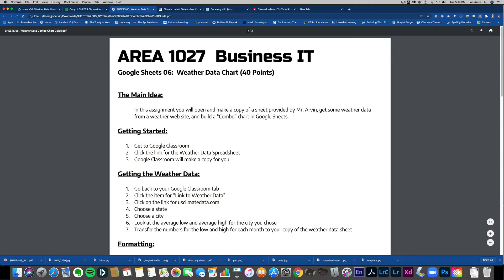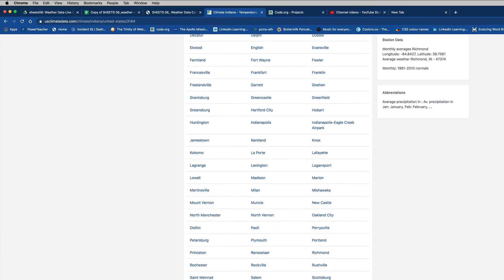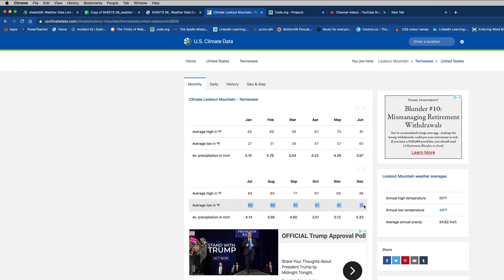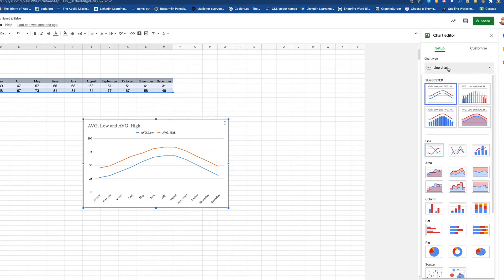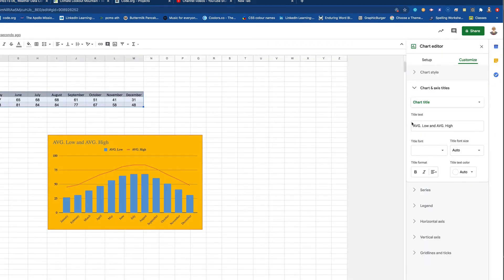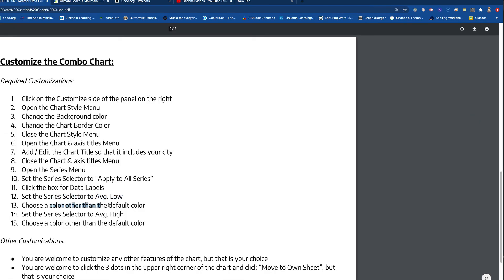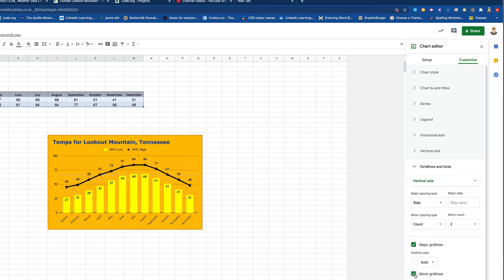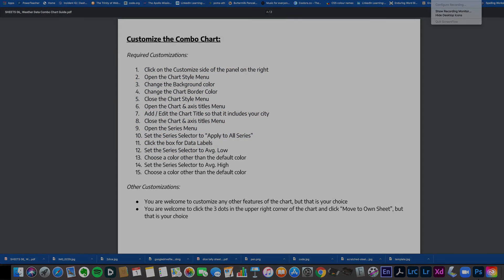BIT: Google Sheets 06 - Combo Chart with Weather Data